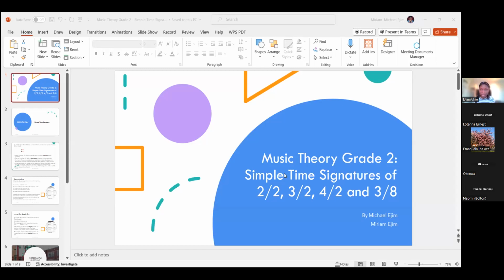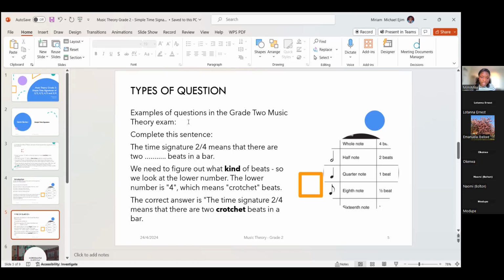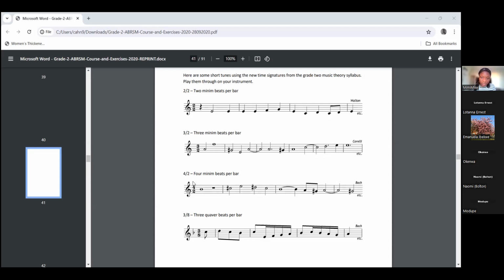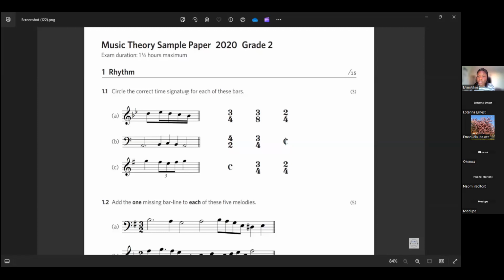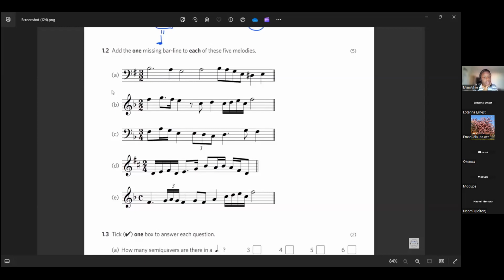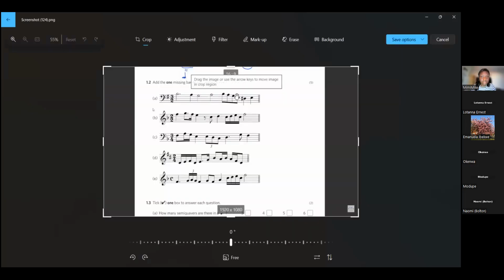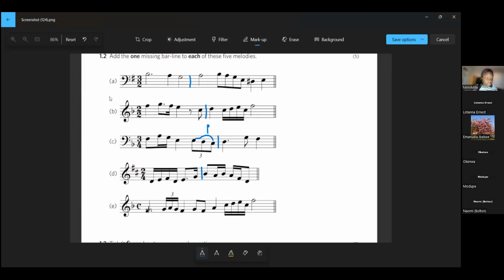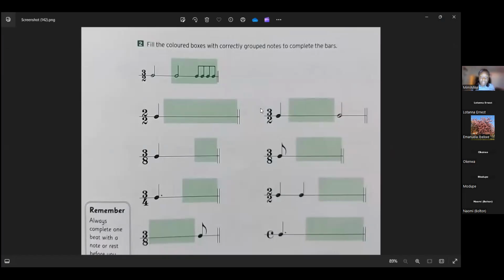Grade 2 || ABRSM Lesson 1 || Simple Time Signatures of 2/2, 3/2, 4/2, 3/8